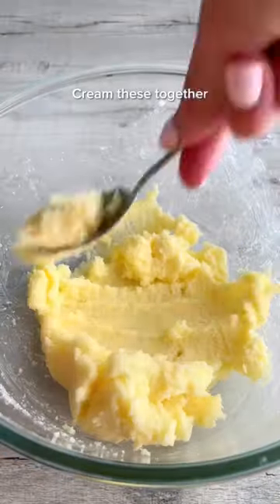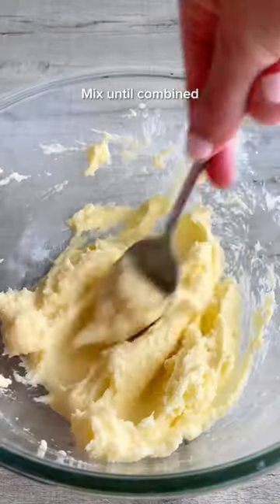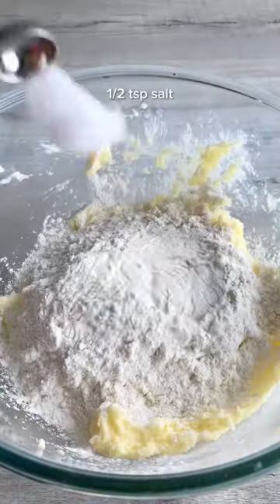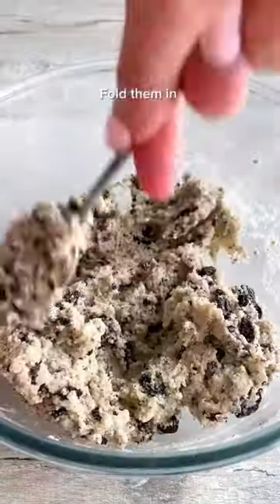Would you try this?